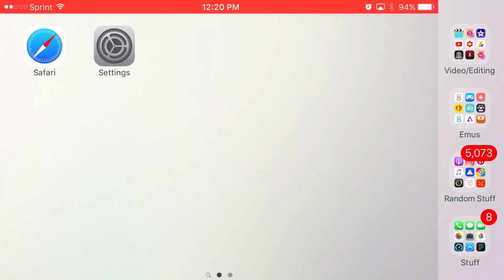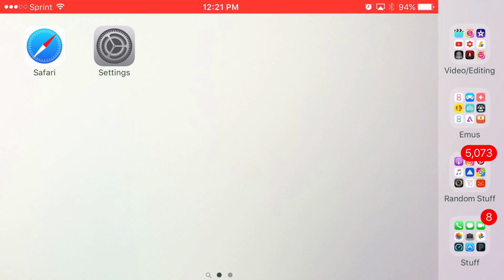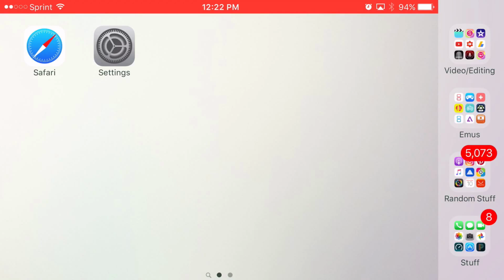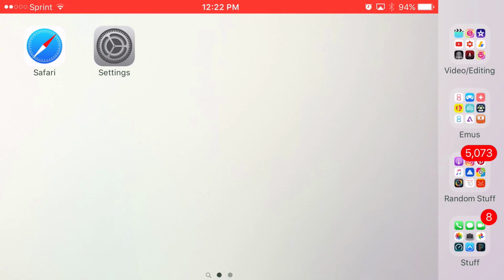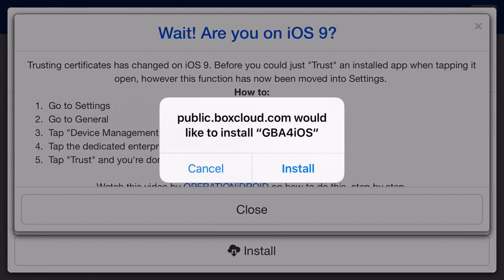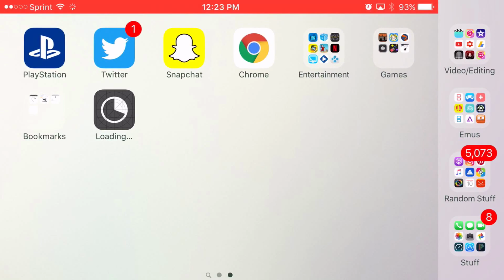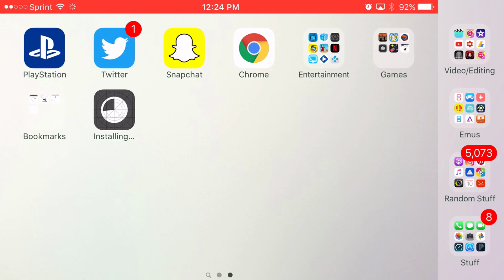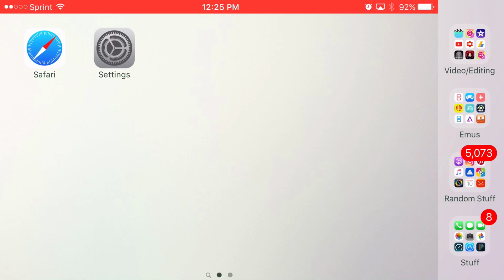(NEW) GBA4IOS BACK ON IOS 10 AND 9! NO JAILBREAK/NO COMPUTER (FREE) (IPHONE,IPAD,IPOD)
SITE SHOWN IN TYE VIDEO: iemulators.com